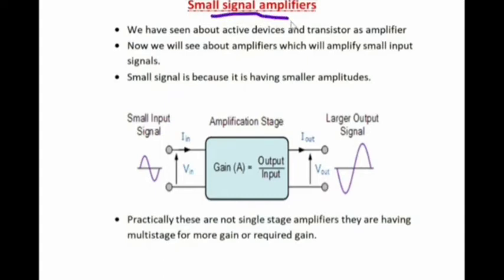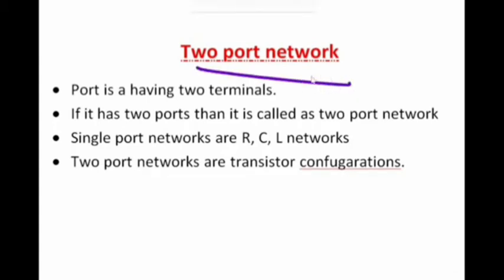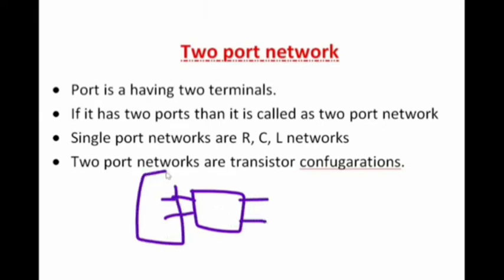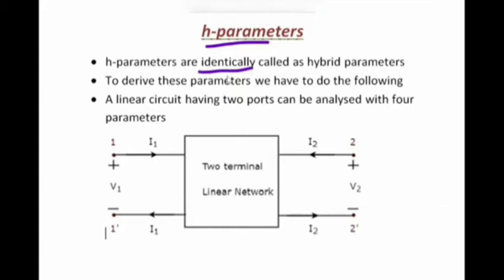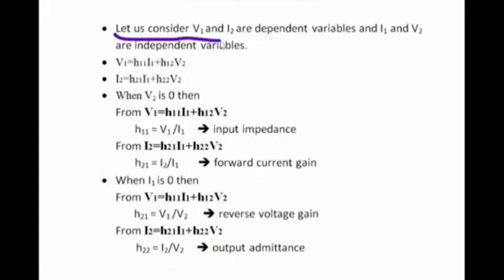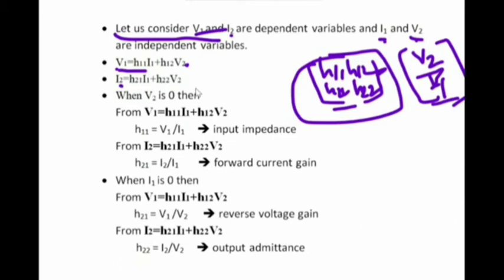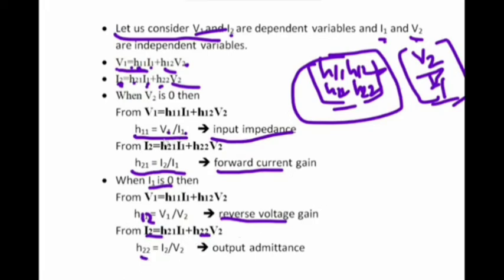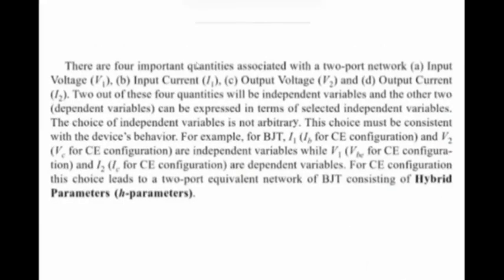Electronic circuits: introduction to small signal amplifiers